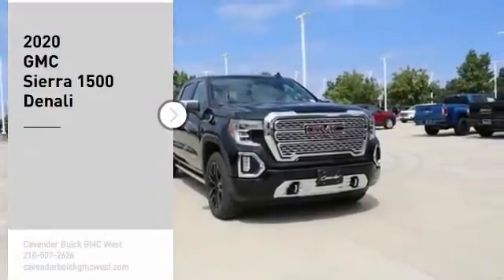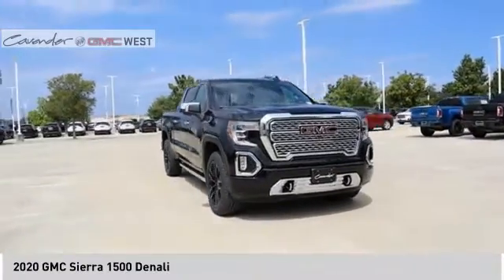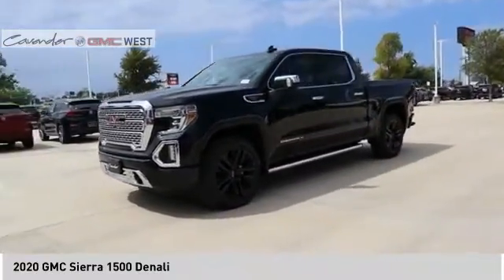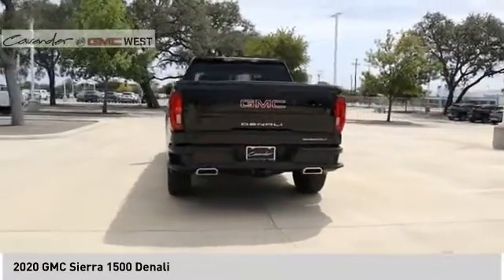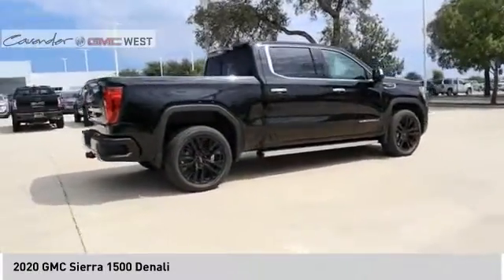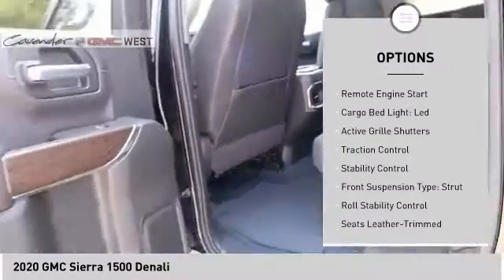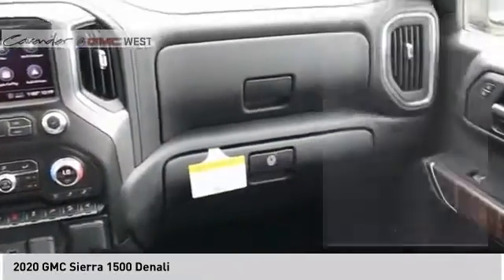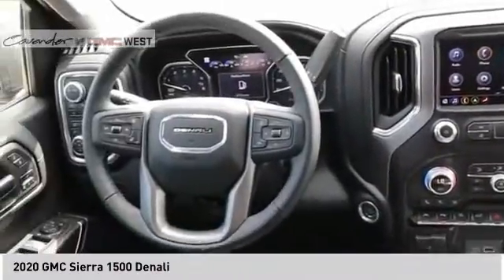2020 GMC Sierra 1500 20G09594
2020 GMC Sierra 1500 Denali

7400 W Loop 1604 N

Onyx Black 2020 GMC Sierra 1500 Denali 4WD 10-Speed Automatic EcoTec3 6.2L V8 10-Speed Automatic, 4WD, Jet Black Leather.   Test drives delivered to your home or work, deals made over the phone or email, complimentary delivery of vehicles and paperwork. From the comfort of your home you can shop, get pricing, and trade value. We will deliver your vehicle and paperwork. Price does not include tax, title, license, or document fees. Price includes: $6000 - Buick & GMC Consumer Cash Program. Exp. 09/30/2020